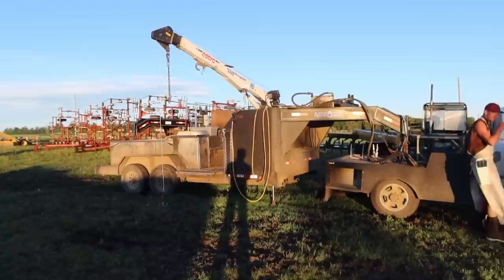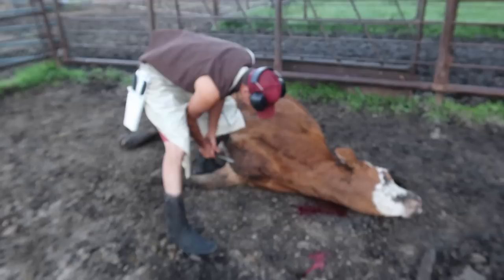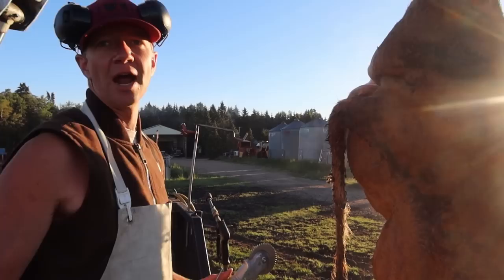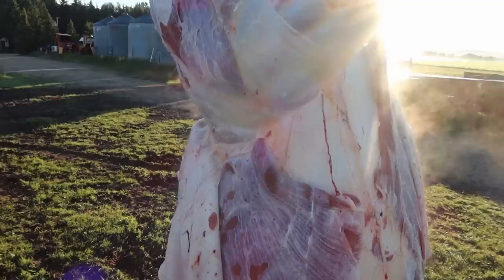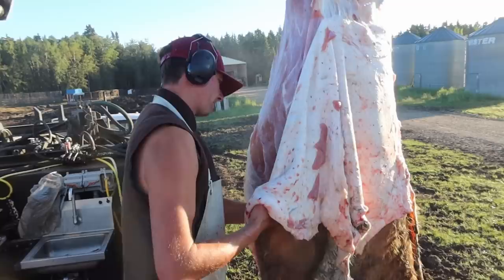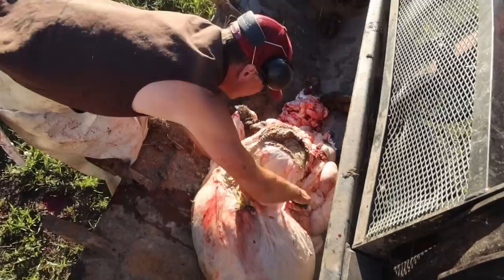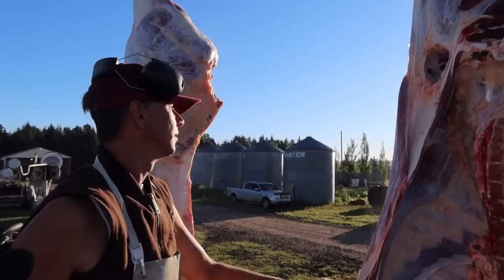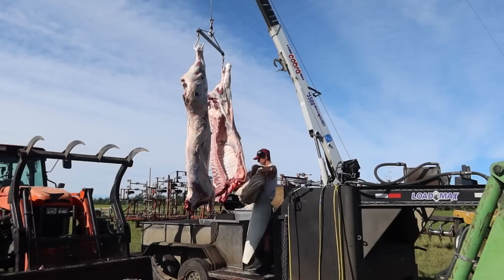Beef Harvest, On Farm Butchering. A Beef Kill With Step by Step Explanations.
In this video I travel out with Blake Hall to do some on farm butchering.

We got up bright and early to Harvest four beef bright and early in the morning.

On farm killing is probably not something that you all will be doing regularly, but I thought i'd make a video to show a different part of the industry.

Duncan.

it says on their website since it is free to link it to the video so there it is.